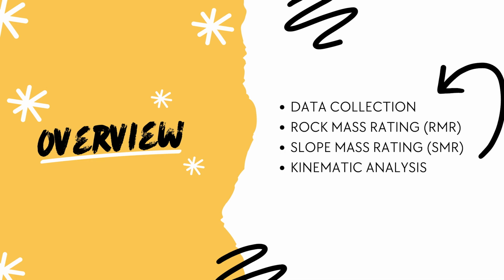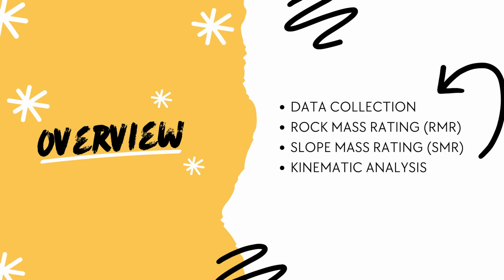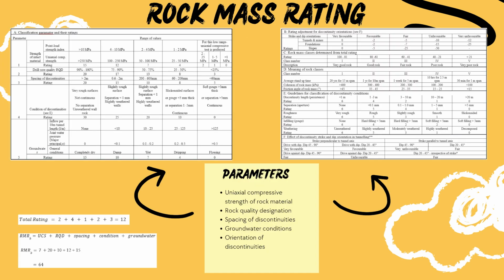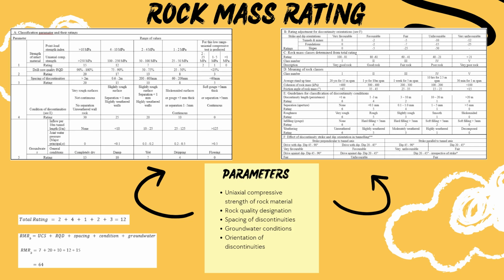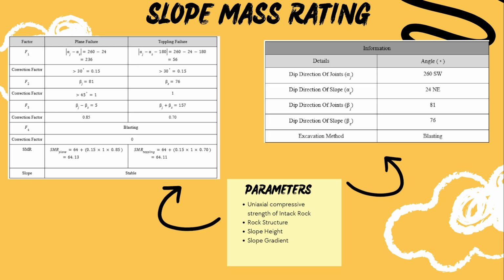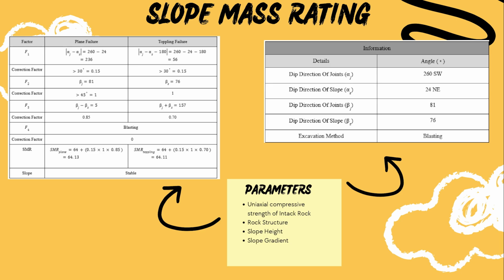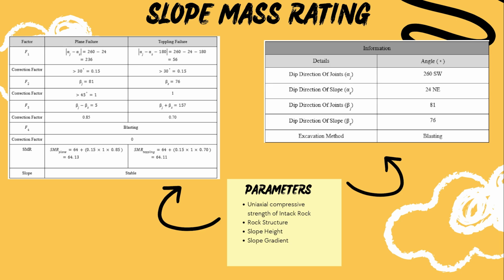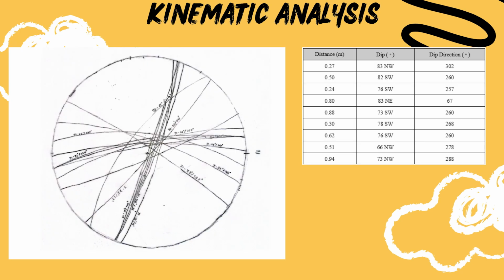ROCK MECHANIC VIDEO